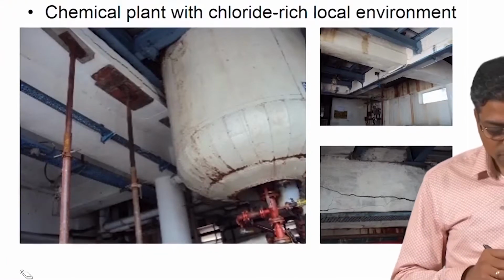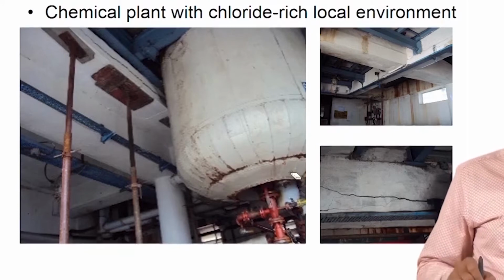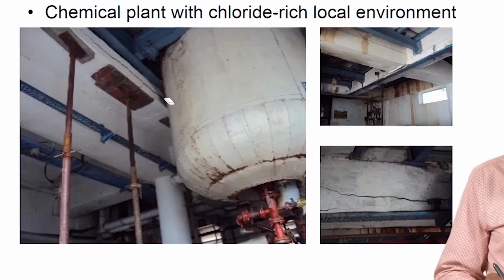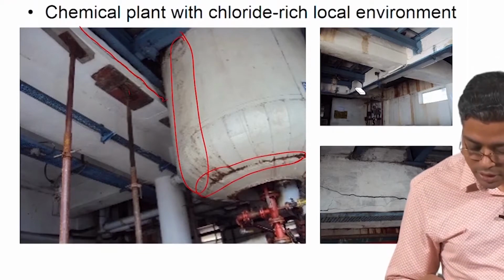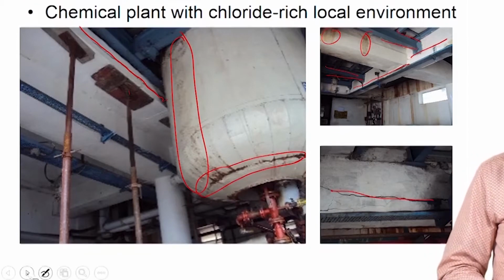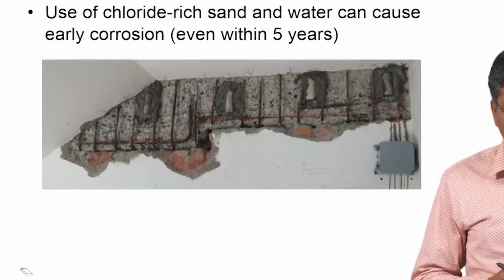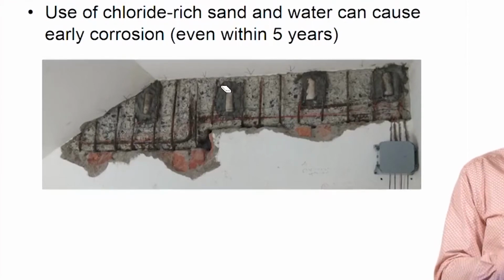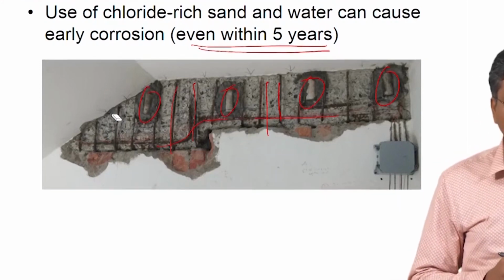Chloride Induced Reinforced Concrete Corrosion : Part 3 || Concrete Renovations India "crindia"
Subject Expert Dr. Pillai, Professor at IIT Madras in Civil Engineering Department shares examples of Chloride Induced Corrosion in a range of Reinforced Concrete Structures.

Credits: Prof. Pillai, IIT Madras, and NPTEL
Expert Solutions in Structural Strengthening!

Concrete Renovations India is incorporated as a private limited entity with the Government of India. We own the operational expertise for Structural Enhancement and Repair of Concrete Structures. Our services include Structural Health Diagnostics, Corrosion Treatment, Structural Enhancement, Repair, and Rehabilitation.

TESTING.
We perform structural integrity audits for RCC Structures, both industrial and commercial, through Non-Destructive Testing: Rebound Hammer, UPV and other methodologies: chemical analysis, core cutting, carbonation test, etc for concrete diagnostics.

REPAIRING.
We provide Concrete Repair and Restoration services (replacing or resurfacing concrete, epoxy injection, cementitious grouting, corrosion treatment) for multi-storeyed complexes, infrastructure- bridges, dams, jetty, and industrial structures- silo, chimney, cooling tower, and more.

RETROFITTING.
We prepare structures for the future by enhancing structural components through supplemental steel systems, section enlargement, etc and enhancing support systems through protective coatings- waterproofing and fireproofing, expansion joints treatment and others.

We identify and cure the premature deterioration of reinforced concrete, ICI structures(Infrastructural- bridges, precast; Commercial- housing societies, office buildings; Industrial- Silos, Chimneys;) to reinstate safety and serviceability.
 * Structural Audit or Non-Destructive Testing of new built ICI structures
 * Periodic Structural Audit of ICI Structures
 * Concrete Repair, Restoration, Retrofitting, and Rehabilitation
 * Epoxy Injection and Cementitious Grouting
 * Rust Removal, Rust Protection, and Corrosion Inhibition
 * Section Enlargement, FRP wrapping
 * Waterproofing, fireproofing, expansion joints treatment, and protective coatings